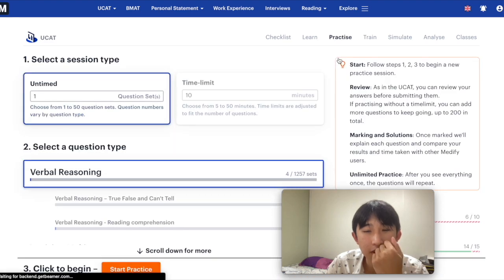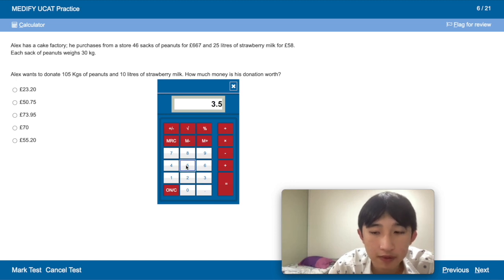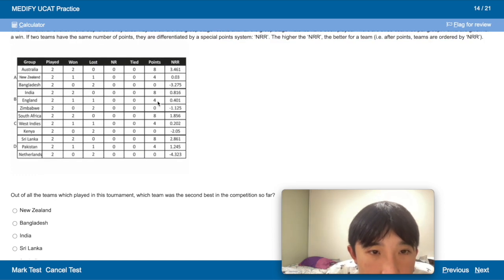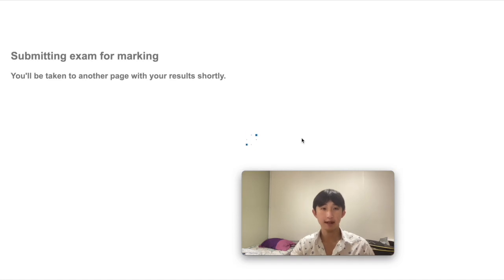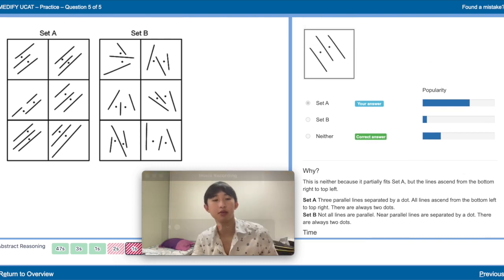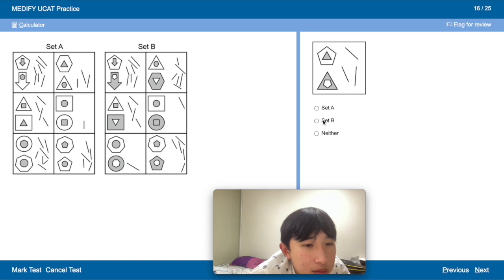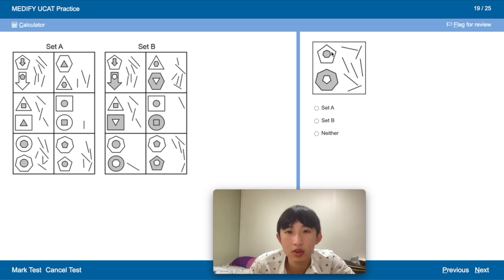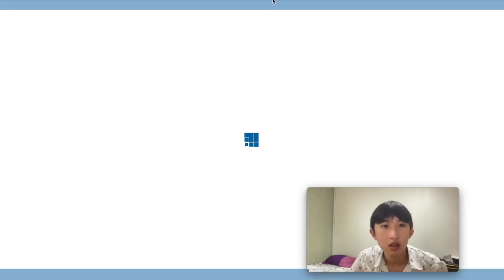Study with Me UCAT Day 2 - Quantitative Reasoning & Abstract Reasoning